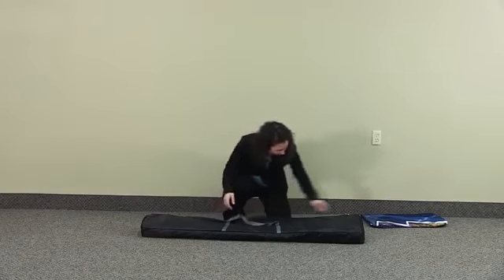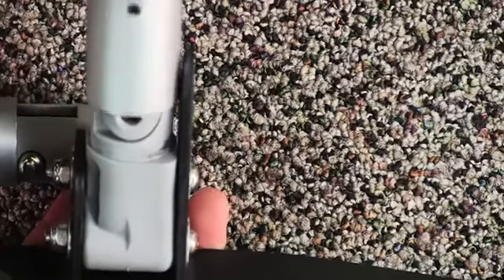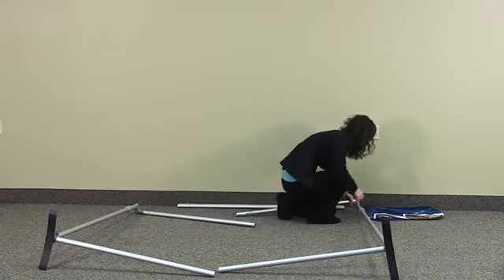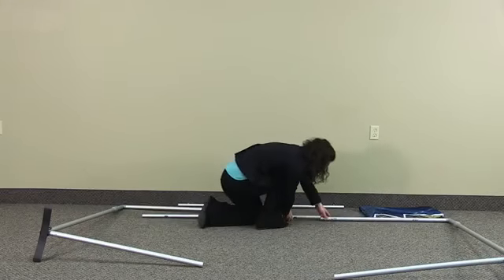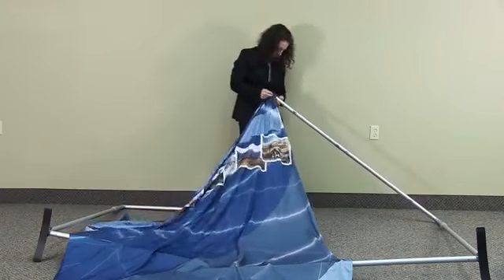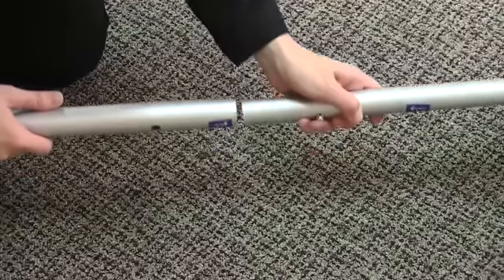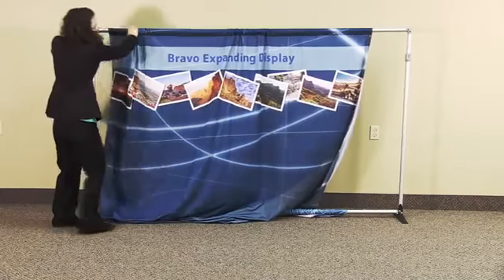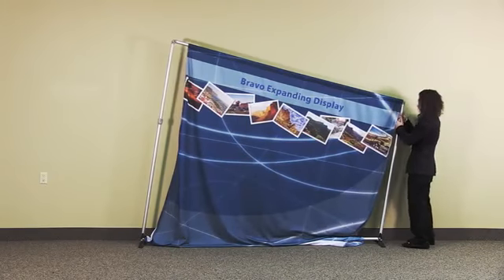Bravo Expanding Display